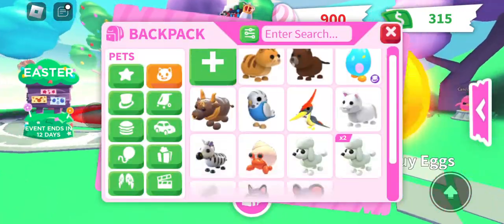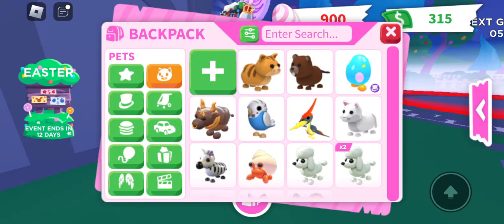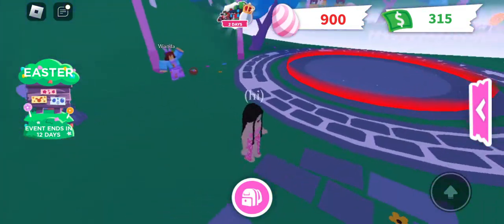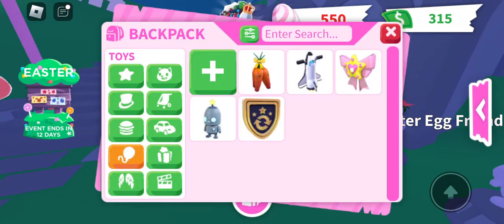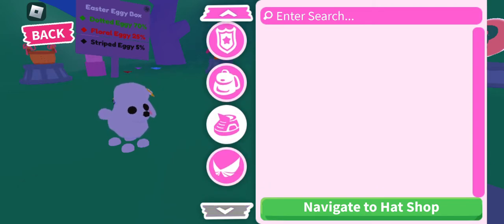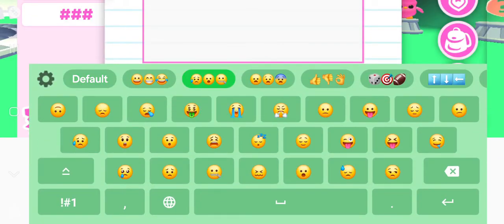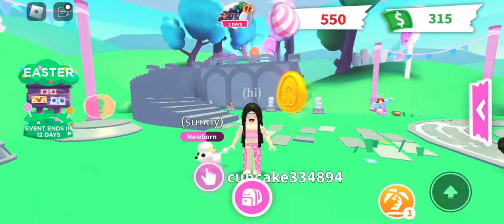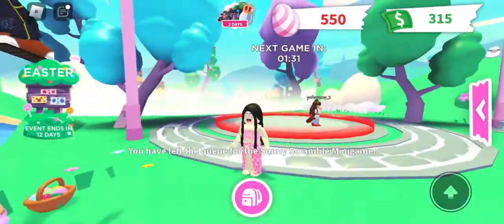this is how to make ur pet look like easter